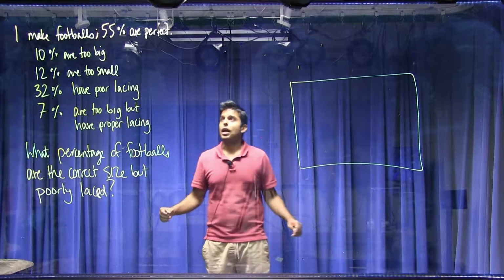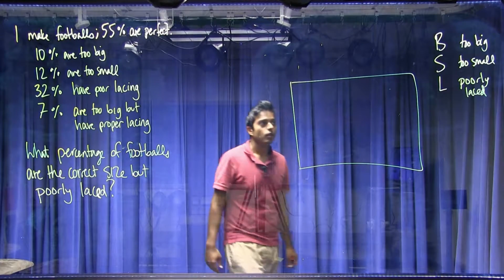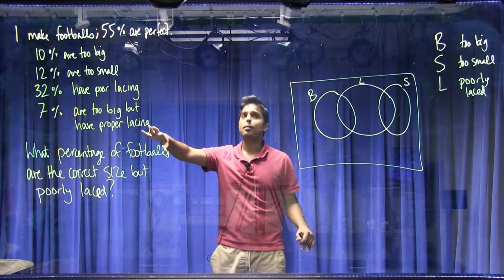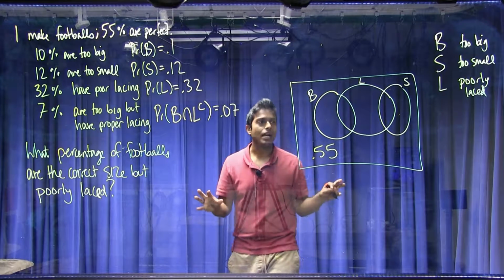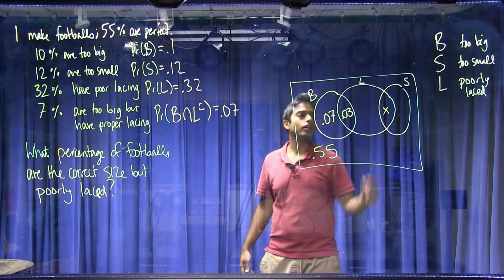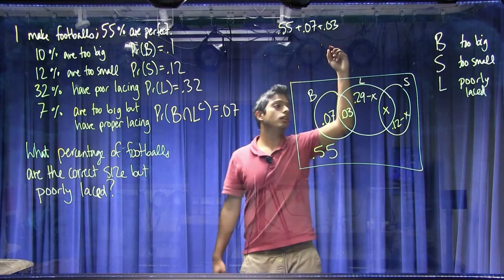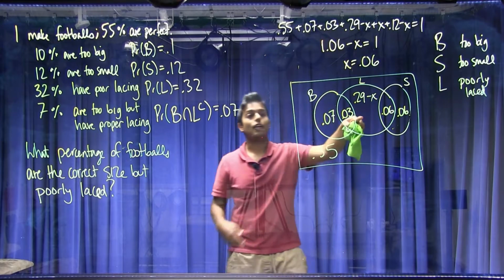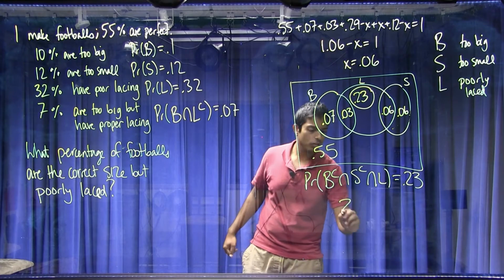Not Equally Likely, Example 7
probability Venn diagram problem